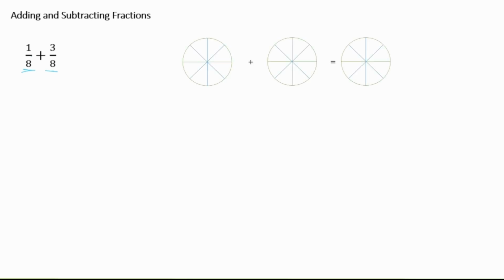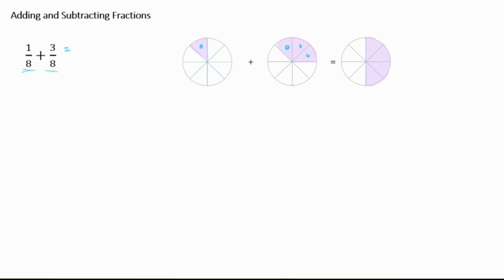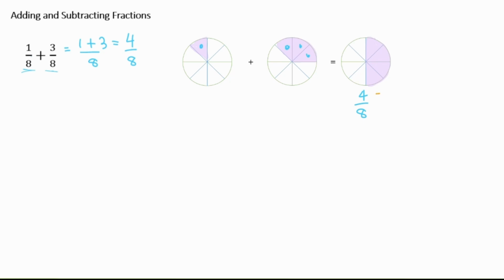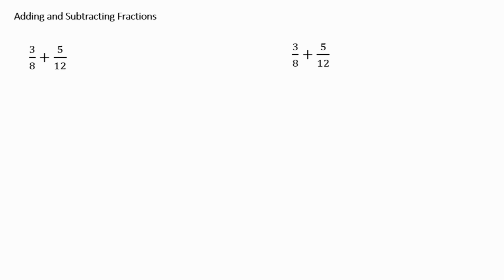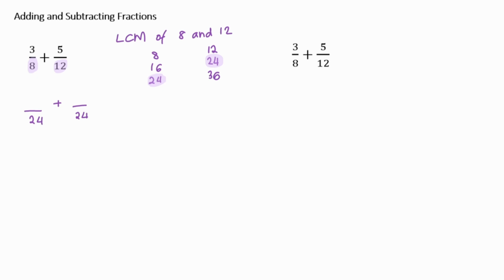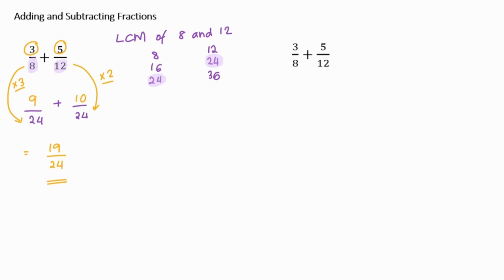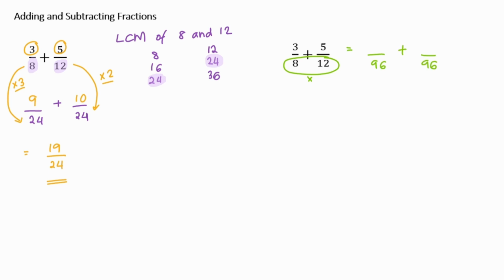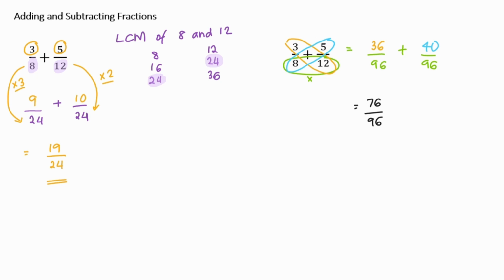Introduction to Adding and Subtracting Fractions | GCSE Foundation Maths | Key Stage 2 Maths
🎥 Adding and Subtracting Fractions Made Easy | 2 Simple Methods Explained

In this video, we show you two easy methods to add and subtract fractions step by step:
1️⃣ Using the Least Common Multiple (LCM)
2️⃣ The Cross-Multiplication Trick

Whether you're a beginner or just looking to brush up on your fraction skills, this tutorial will help you master these essential techniques quickly and confidently! 🚀

🧮 What you'll learn:
How to use the LCM method to find common denominators
How the cross-multiplication trick works for faster calculations
When to use each method effectively

📚 Perfect for students of all levels, whether you’re tackling schoolwork, revising for exams, or solving everyday math problems!